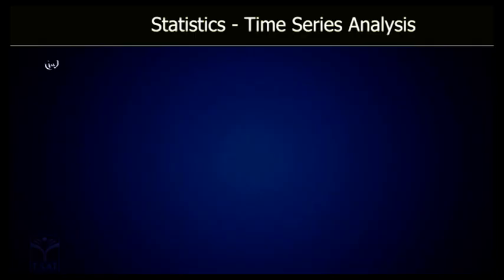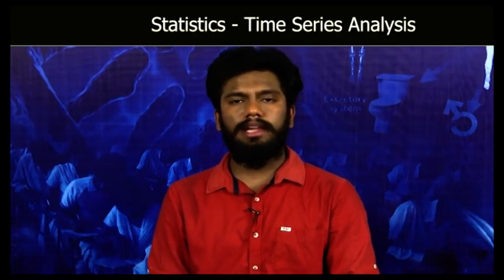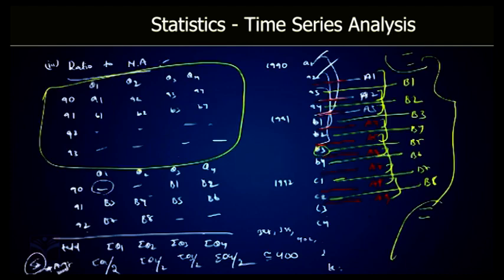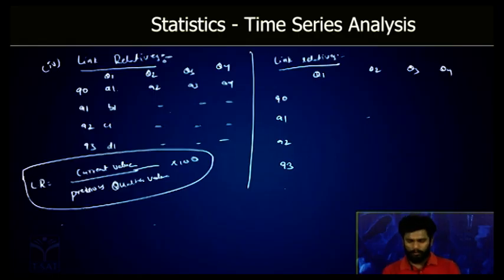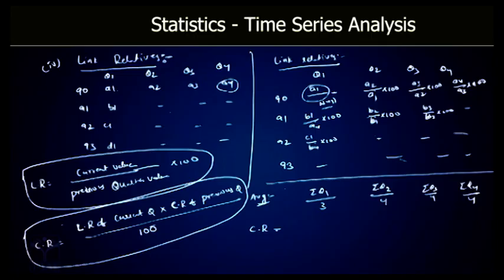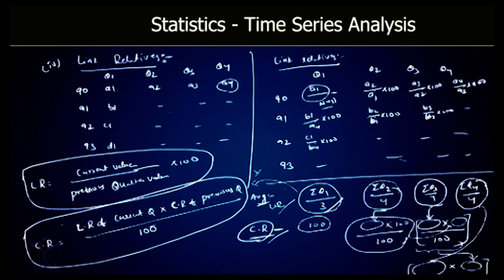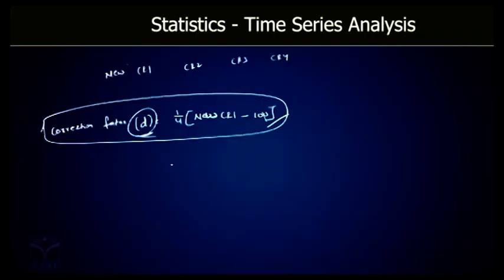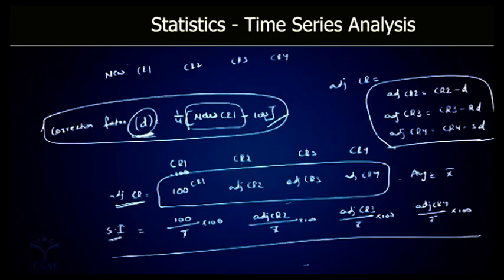SSC CGL || Statistics - Time Series Analysis (Part-3) || T-SAT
RStats (if using R for analysis)
Python (if using Python for analysis)

T-SAT Network Digital Classes are Now Available on Following Platforms:

👉Install T-SAT App:
1. For Android Users: Play Store
2. For Apple Users: AppStore

👉Install T-SAT App:
1. For Android Users: Play Store
2. For Apple Users: AppStore